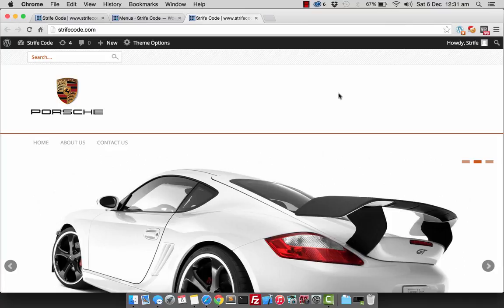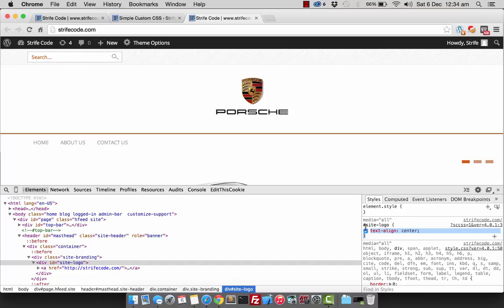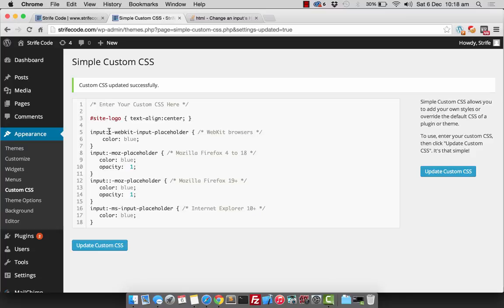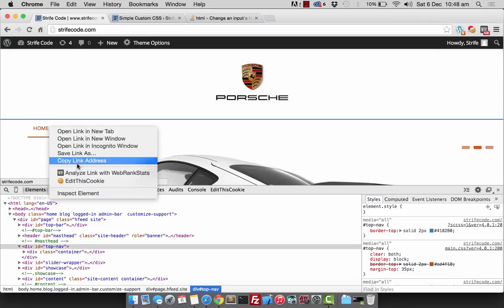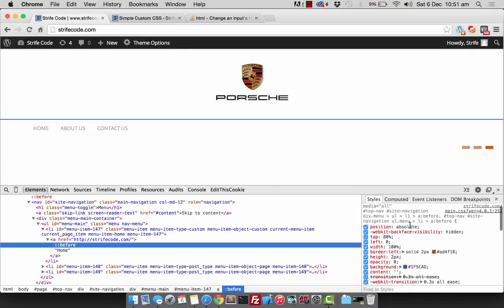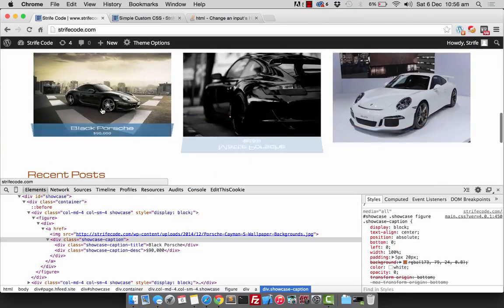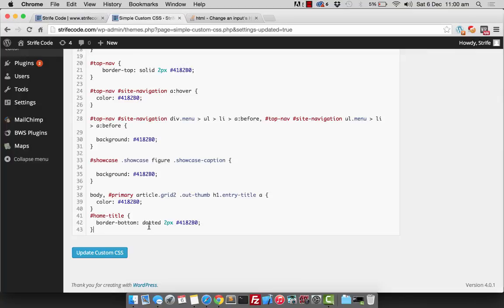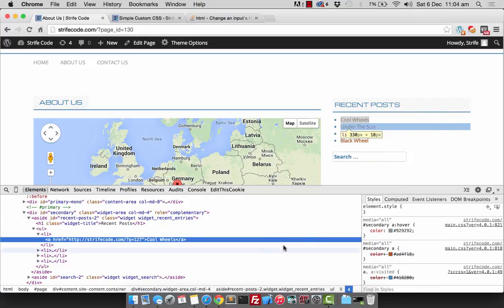36 Change The Design Of The Theme With CSS You Have Learnt